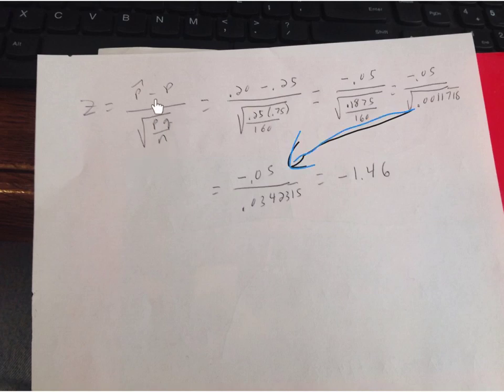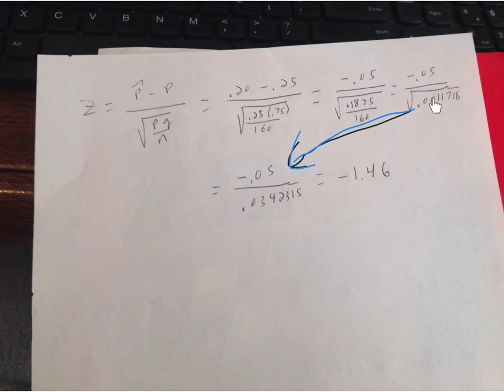using a formula